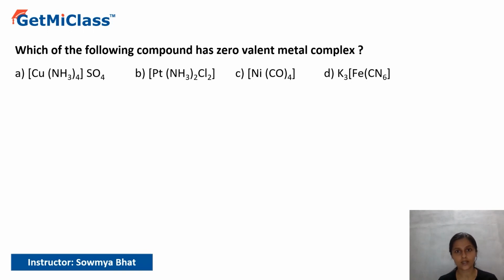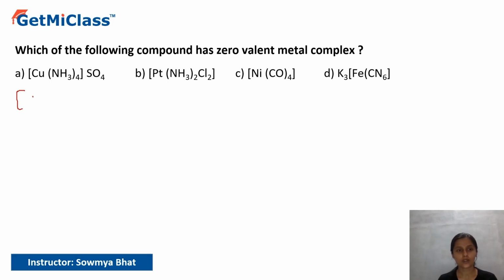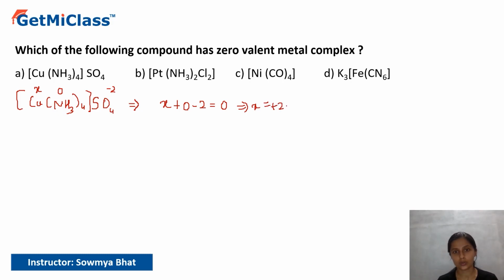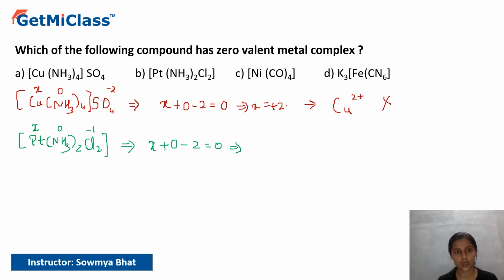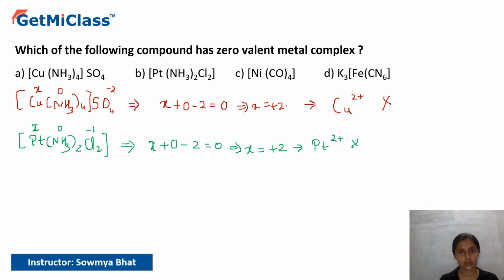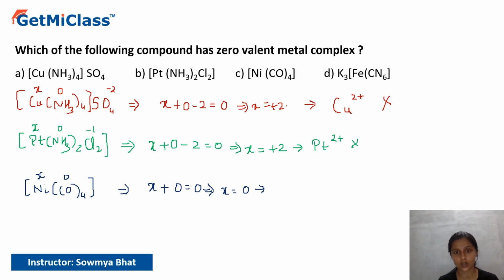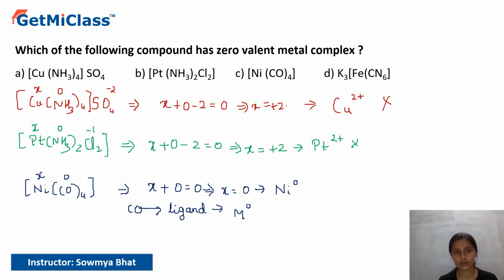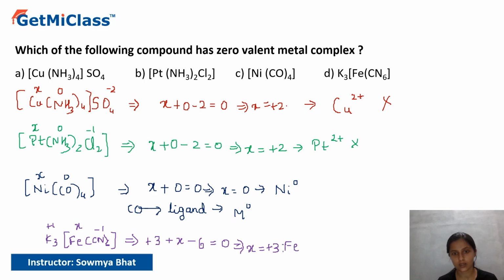Identifying Zero Valent Metal Complex KCET 12th Chemistry CoOrdination Compounds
This compound has a zero valent metal complex because the ligand CNg replaces CO, allowing the iron to form a +2 oxidation state.